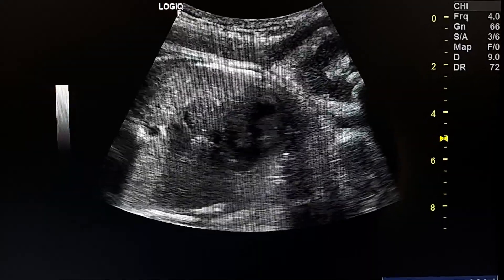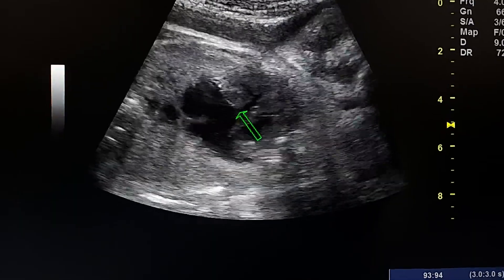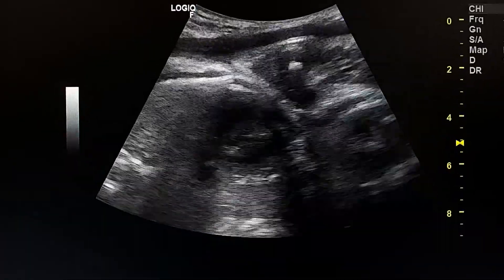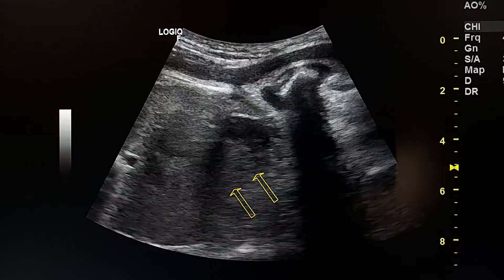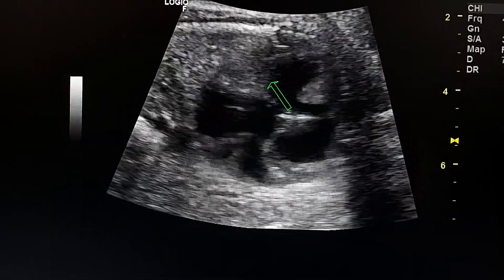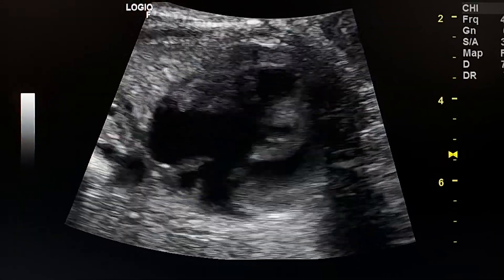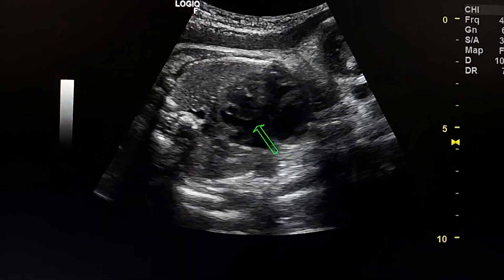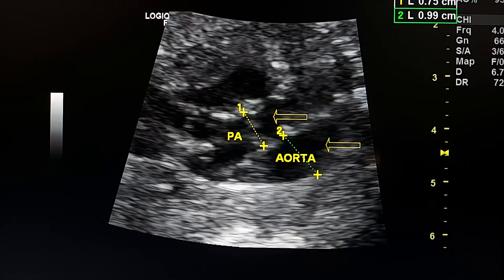fetal ultrasound shows tricuspid atresia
Tricuspid atresia is a cyanotic congenital cardiac anomaly which is characterised by agenesis of the tricuspid valve and right ventricular inlet. There is almost always an obligatory intra-atrial connection through either an ASD or patent foramen ovale (PFO) in order for circulation to be complete 5. A small VSD is often also present. In a proportion of cases, tricuspid atresia may also be associated with transposition of great arteries (TGA).